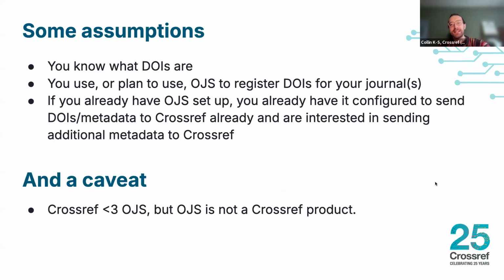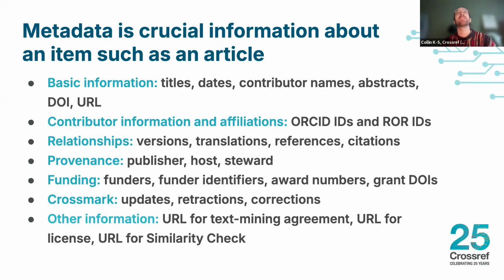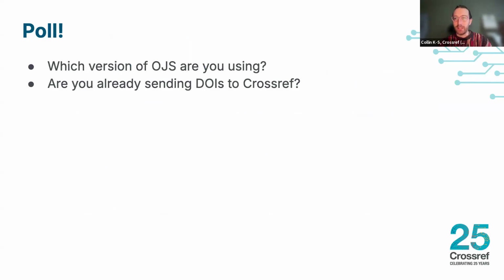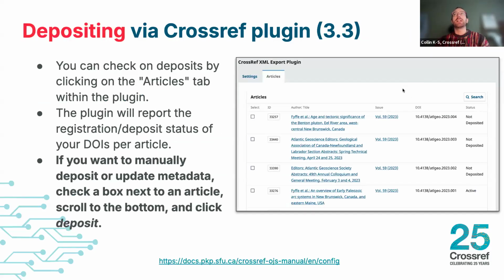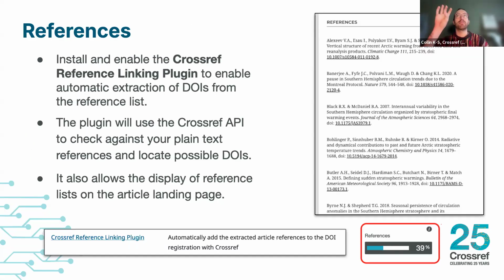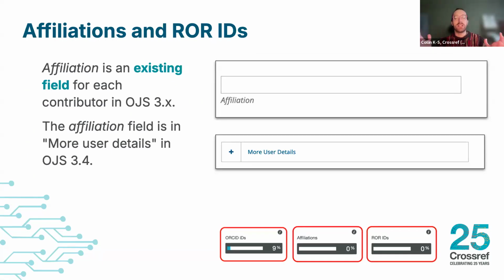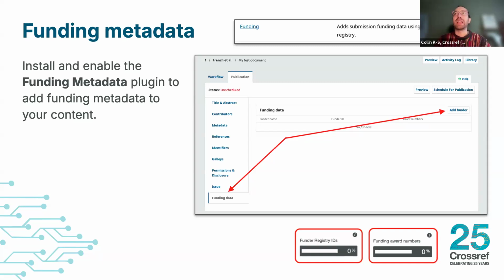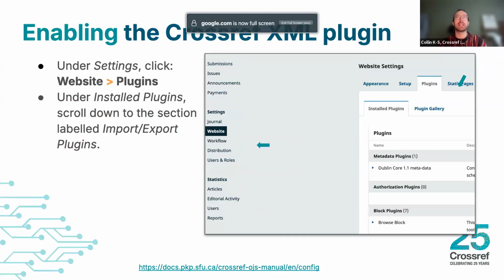Metadata Health Check Webinar - Open Journal Systems (OJS)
Webinar was held on 2 Dec 2025

This session was designed for researchers and publishers using the Open Journal System (OJS). We demonstrated how to use the OJS plug-in to deposit metadata with Crossref and explained why strong metadata is key to making research easier to find and use.

Intro & Agenda – 02:12
Why Metadata Matters – 07:17
Assessing Metadata Scores – 08:52
OJS Version Overview – 12:03
Configuring Metadata Plugins – 14:38
Submitting Reference Lists – 17:19
Adding ORCID IDs – 21:39
Capturing Affiliations – 23:10
Recording Funding Details – 27:07
Q&A Kickoff – 28:53
ISSN & DOI Strategy – 38:46
Closing & Resources – 55:24

The goal was to help participants understand how better metadata increases discoverability and accessibility.

- Install and enable relevant OJS plugins (Crossref XML export, ORCID, funding metadata, ROR/RoarID, reference linking)
- Post technical OJS questions to the PKP forum (forum.pkp.sfu.ca)

We’re thrilled to have you as part of our community and hope you find our other videos helpful and informative.